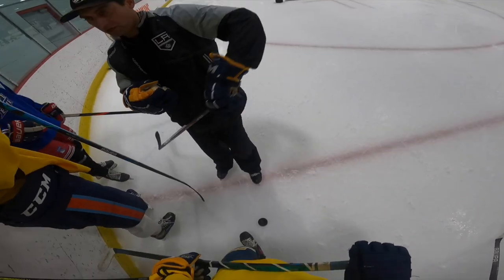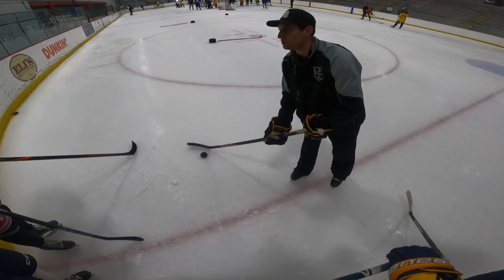Wearing a GoPro at a College Combine?!?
I hope you enjoyed the 1st person look at a college combine.